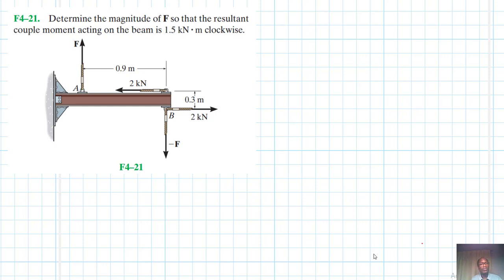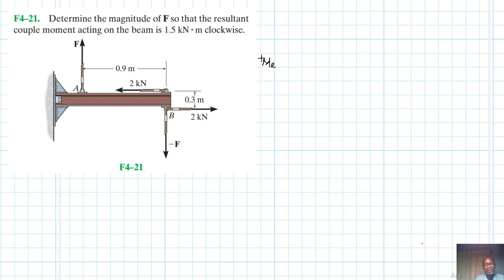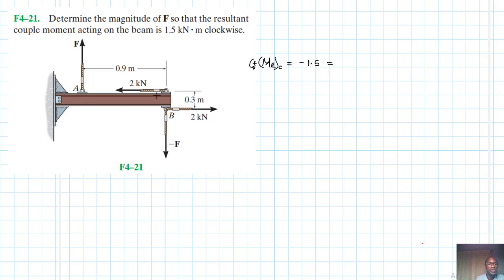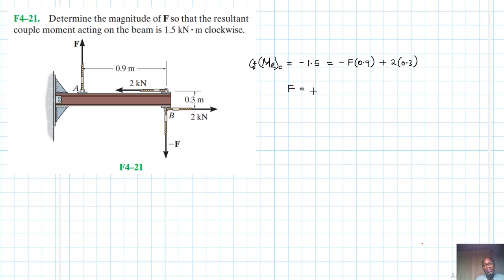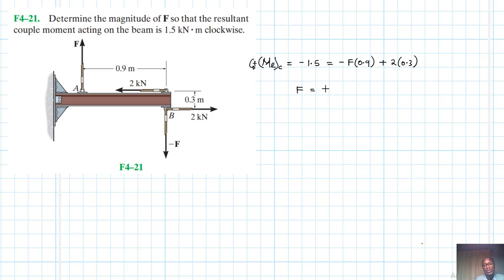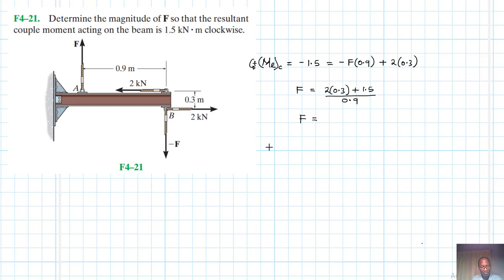F4–21 Force System Resultants (Chapter 4: Hibbeler Statics) Benam Academy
PROBLEM: F4–21
F4–21. Determine the magnitude of F so that the resultant couple moment acting on the beam is 1.5 kN. m clockwise.